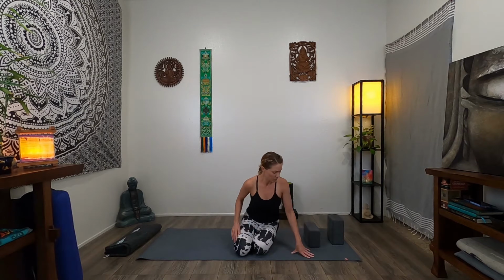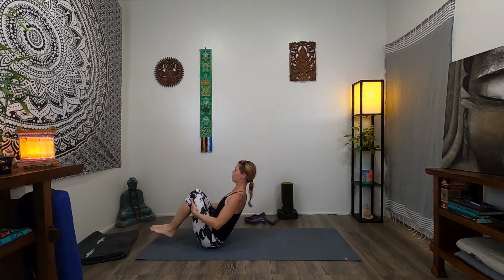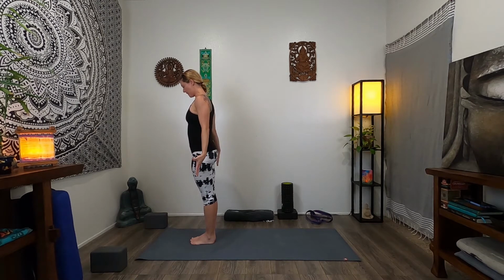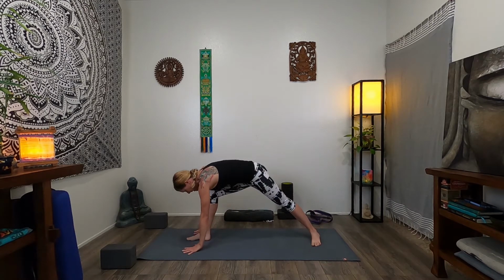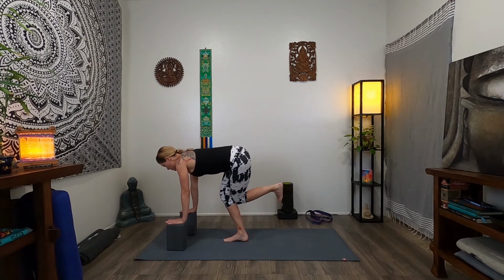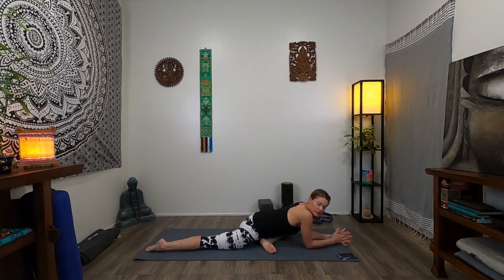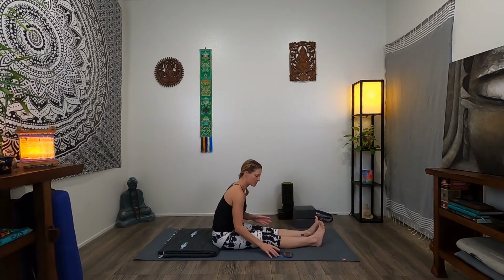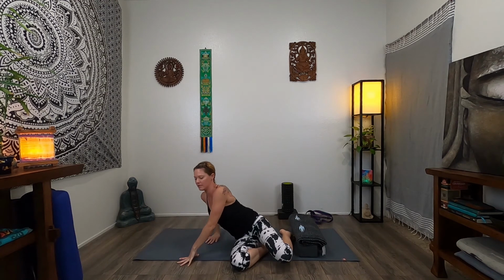VinYin Yoga - Twists = Backbends | Jennifer Elliott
This vinyasa and yin sequence is all about strengthening the hamstrings, triceps and spinal muscles  to help create deep twists and backbends. Finish with some long holds in twists and forward folds. 2 blocks, a strap and wall are used.